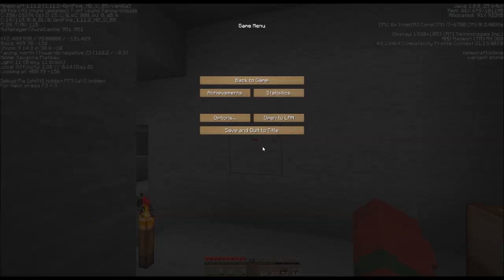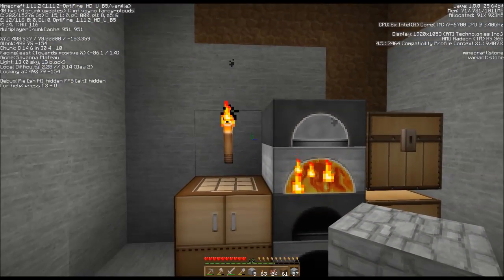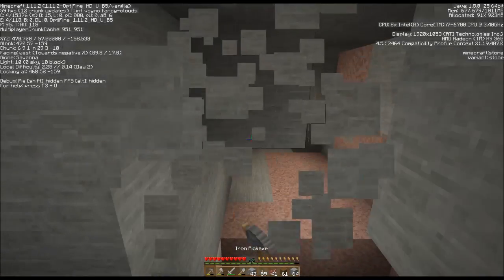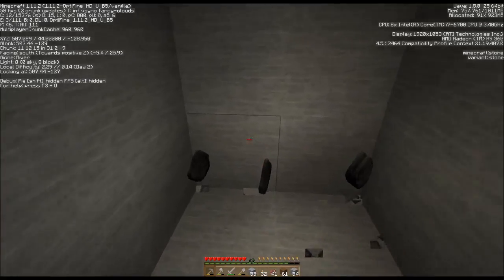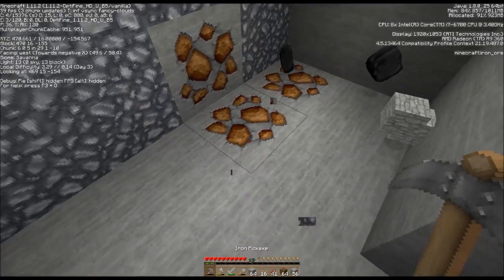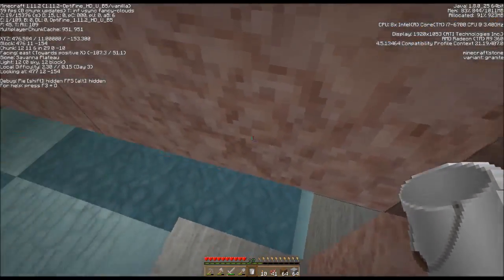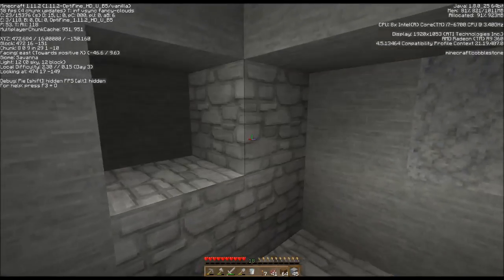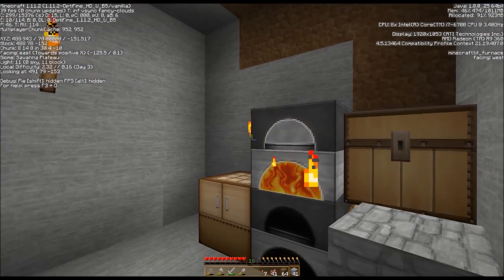MHMC-Season 4-2017-Episode 3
Establishing a temporary base while mining for necessary resources. Enjoying myself. Killin' stuff and not gettin' killed (yet, at least). Wanna give this challenge a try? Jump on in!!! It doesn't matter if you record your efforts, just give it a try and HAVE FUN!!!

Rules: (1) Create a new, random map, to play in Hardcore only; (2) No sleeping; (3) No staying overnight in a house you didn't build; (4) No trading with Villagers; (5) No looting chests found anywhere; (6) (added by me) No crafting of the Moss Stone, Dark Prismarine, Bone, or Magma Blocks...they must be FOUND AND MINED in order to be displayed.